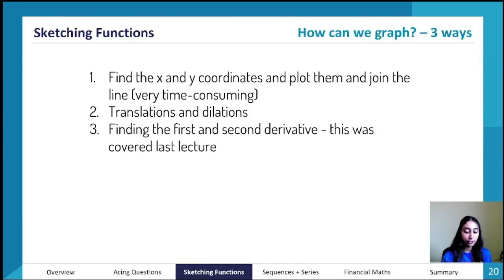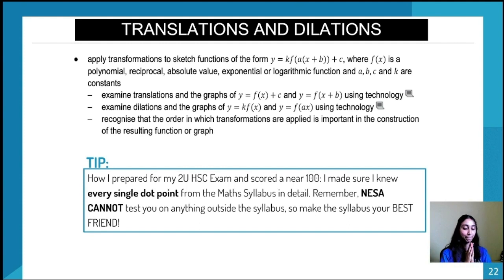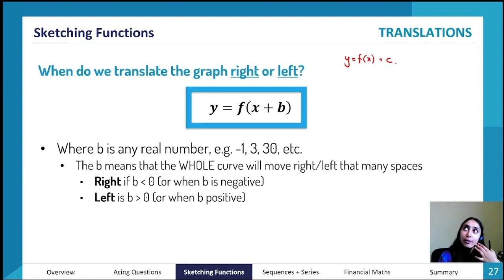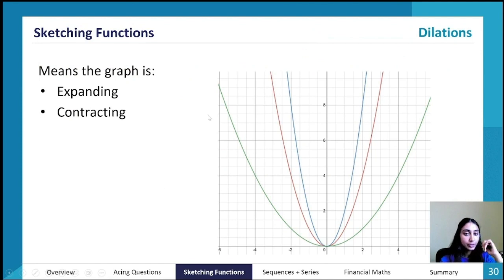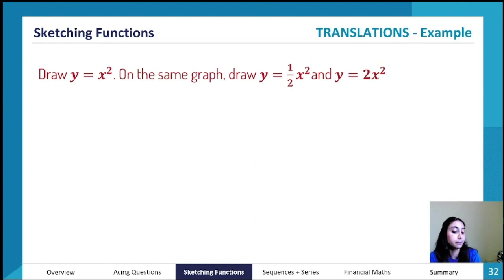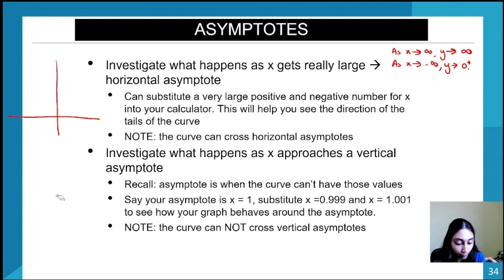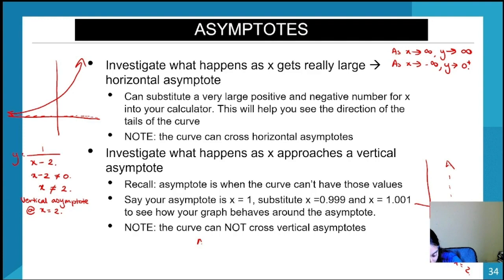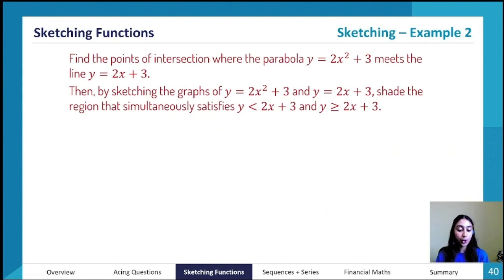Sketching Functions | HSC Year 12 Maths Advanced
An expert summary on sketching functions for HSC Year 12 Maths Advanced. Covers everything you need to know to ace your trials and the exam!